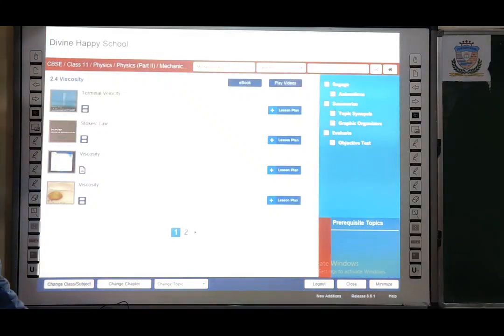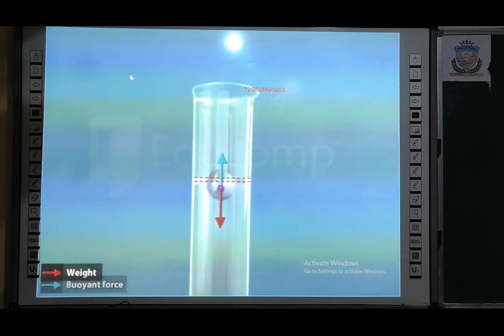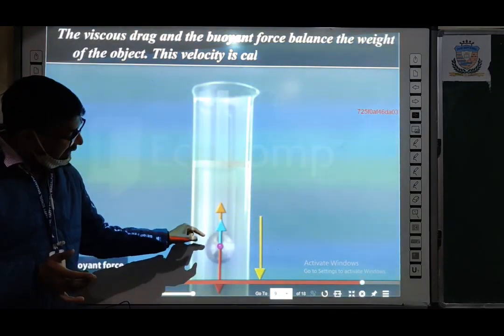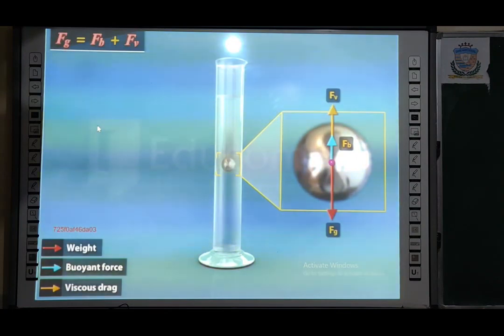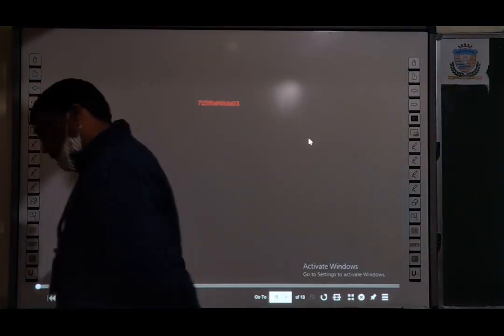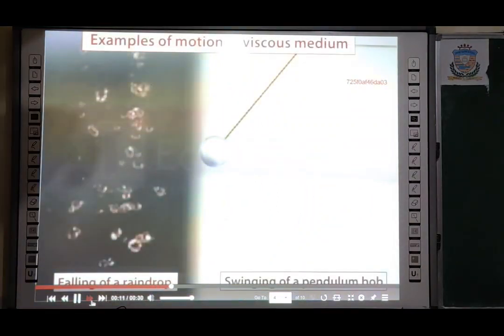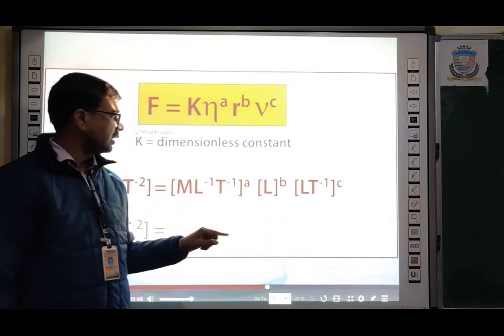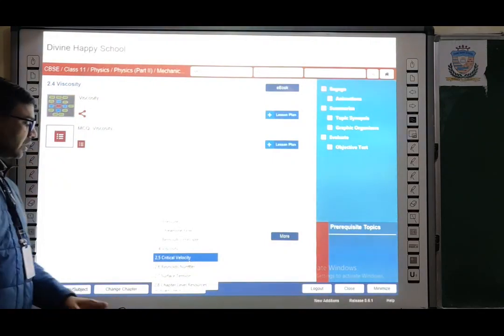Eleven_Physics_Mechsnical Properties of Fluids Part 2